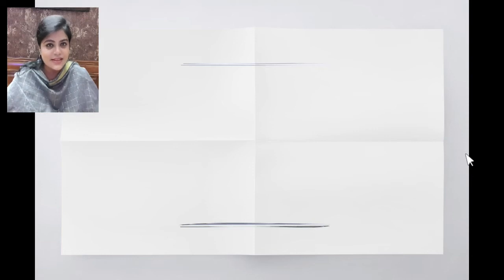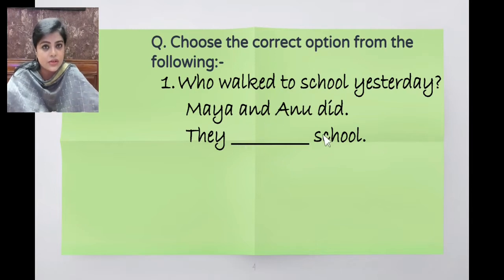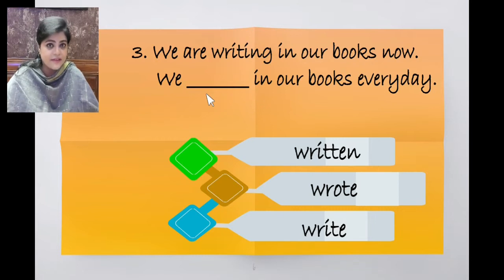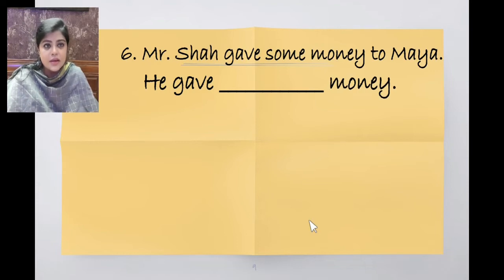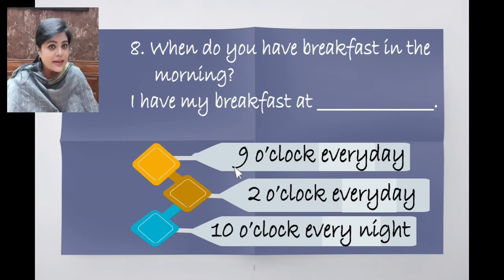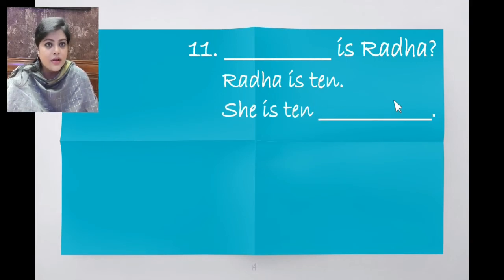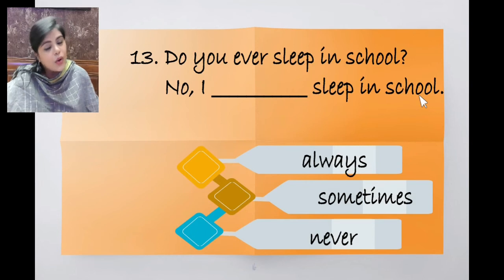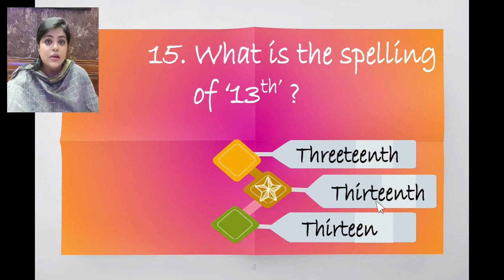class 2 english SA 2 REVISION 26feb